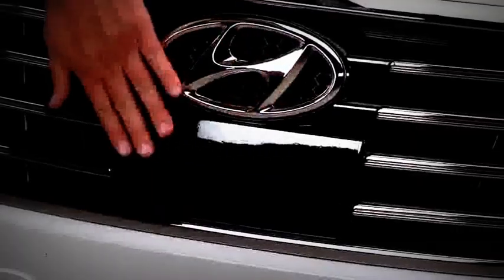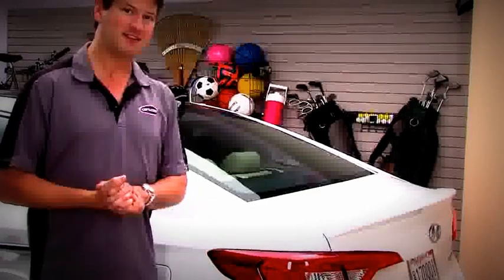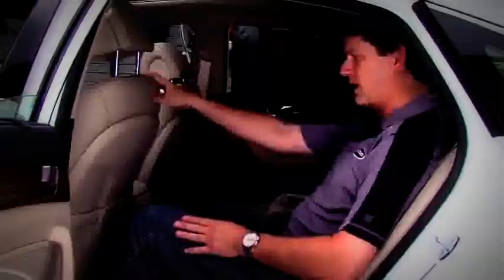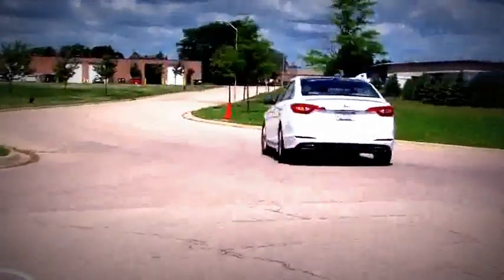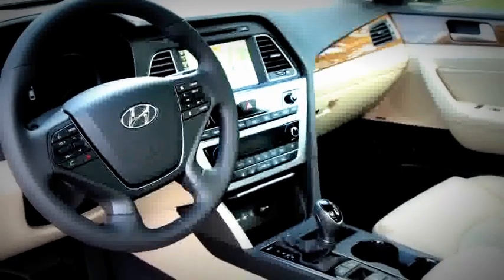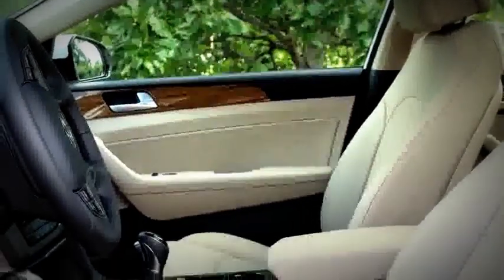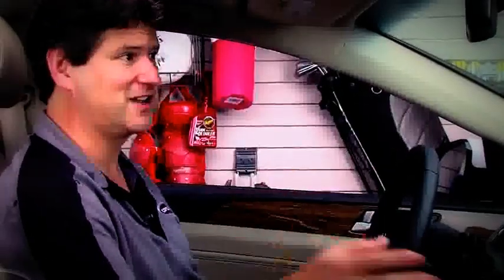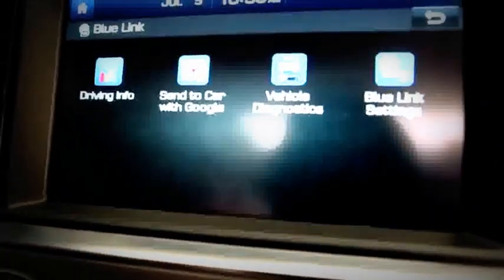2015 Hyundai Sonata Review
Cars.com reviewer Joe Wiesenfelder said the previous-generation Hyundai Sonata went a long way in raising the esteem of the Korean automaker, holding its own against the likes of the Toyota.

The 2015 Hyundai Sonata has big shoes to fill as the last generation model practically revolutionized the mid-sized sedan segment. With eye-catching styling,.

TestDriveNow.com video introduction and review of the all-new 2015 Hyundai Sonata Sport 2.0T with Ultimate Package by automotive critic Steve Hammes. MSRP as.